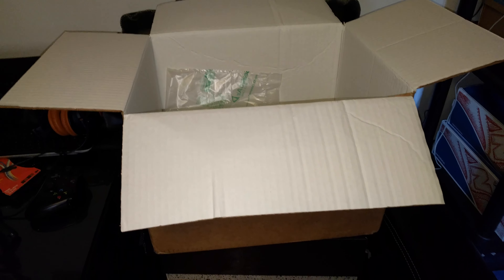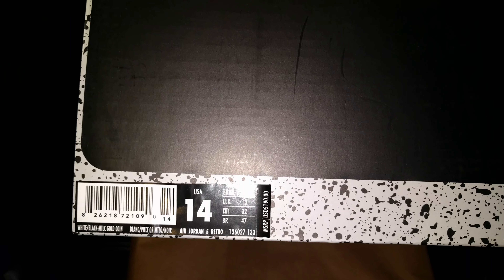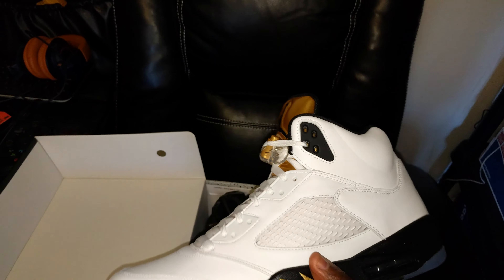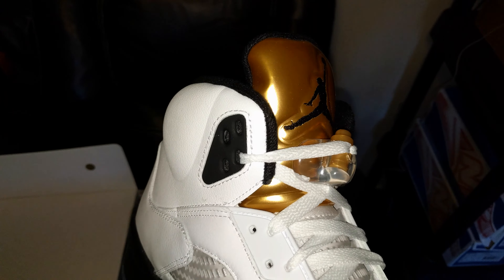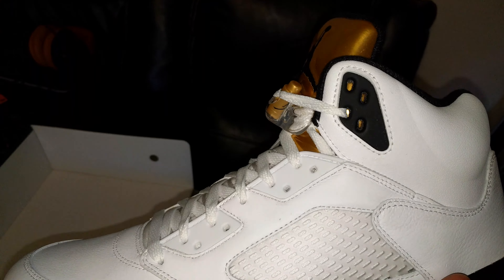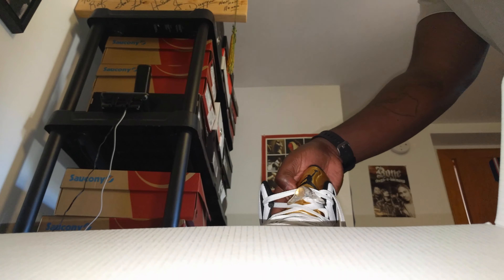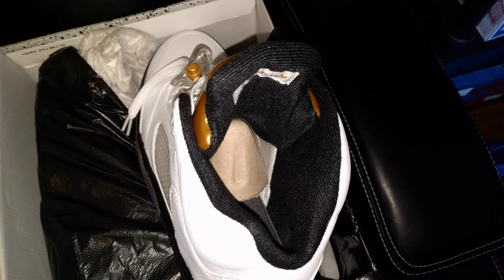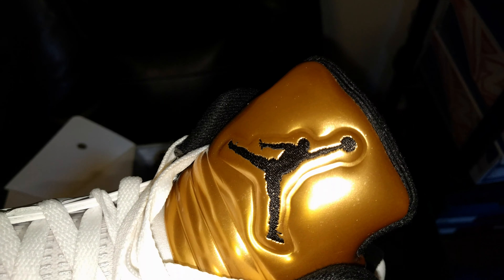Jordan 5 Gold Coin Unboxing!